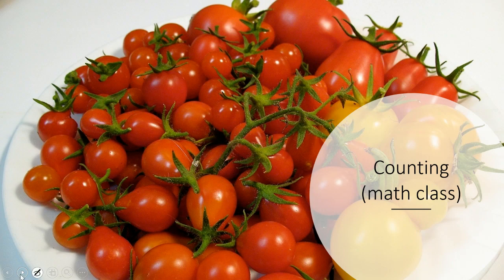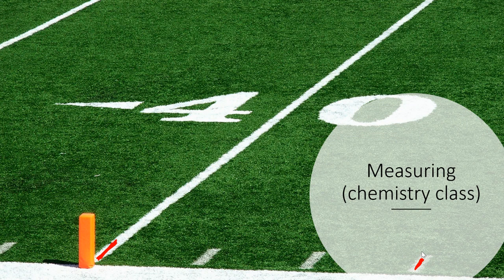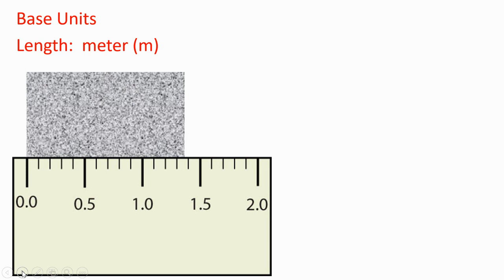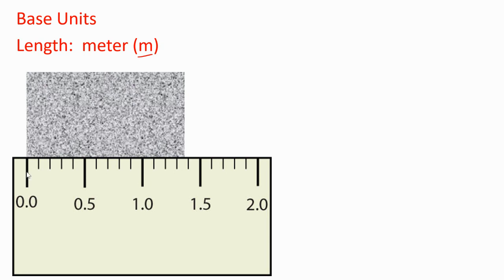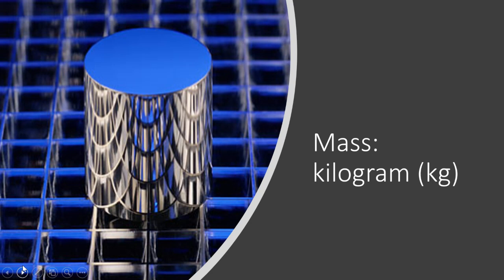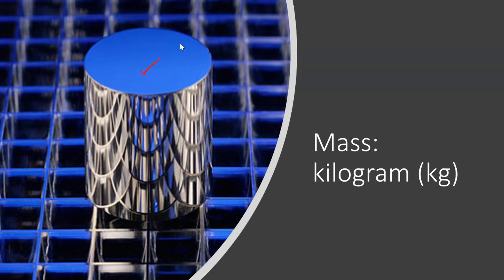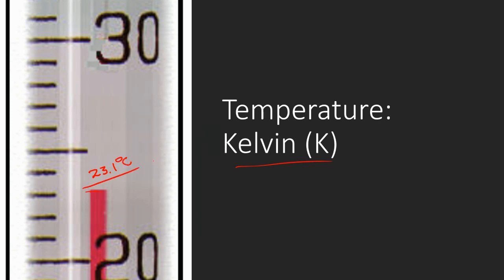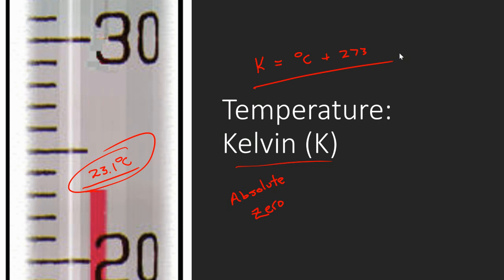Units of Measure: Four Base Units of the SI system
Unit 1:  Essential Ideas - Video 2